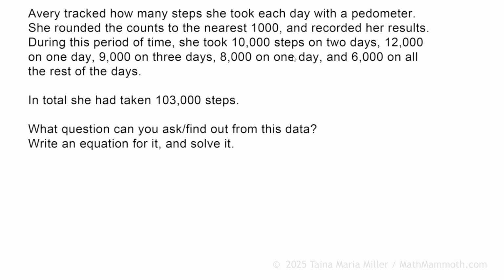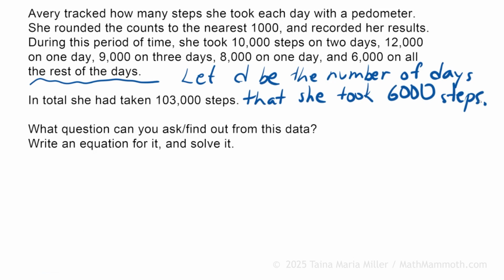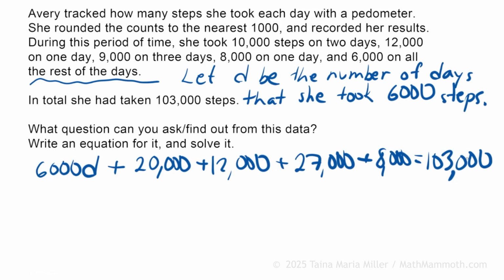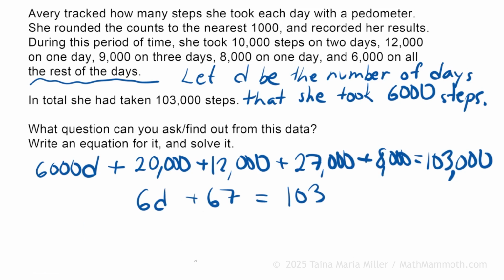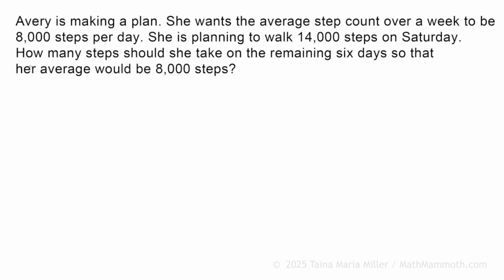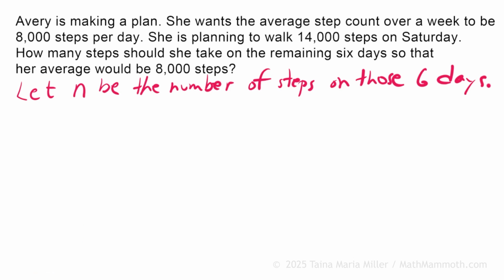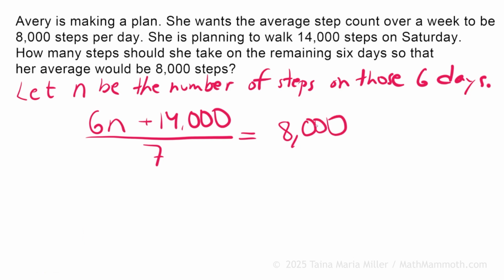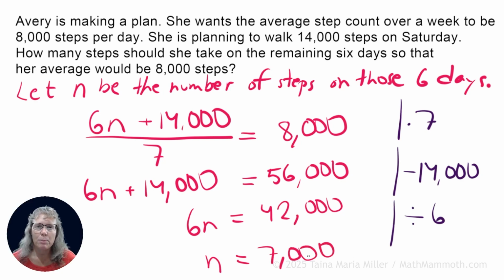Write an equation for a word problem (7th grade math/prealgebra)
I solve two word problems related to this real-life situation: Avery is using a pedometer to track the number of steps she takes each day.

The first problem has to do with the step counts for each day.

The second one is this:
She wants the average step count over a week to be 8,000 steps a day. She's planning to walk 14,000 steps on Saturday. How many steps should she take on the remaining six days so that her average would be 8,000 steps?

For both problems, I write a linear equation, and solve it.